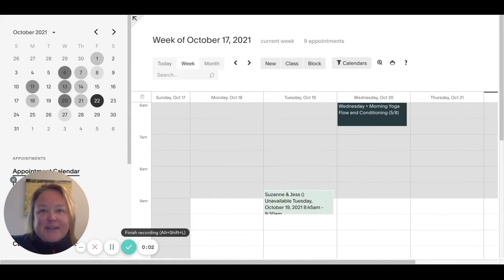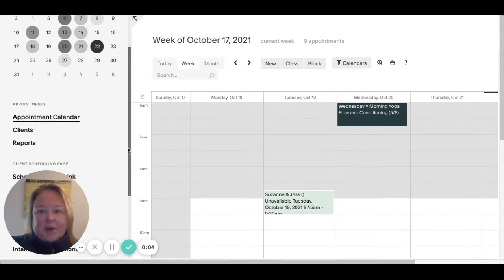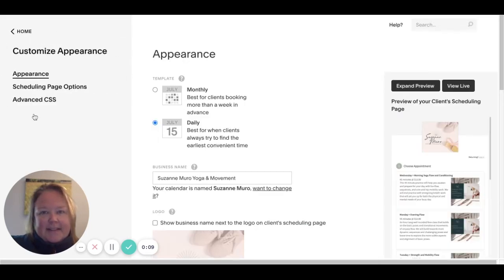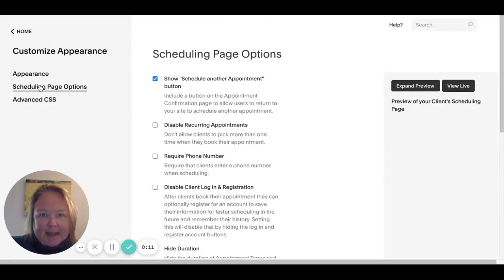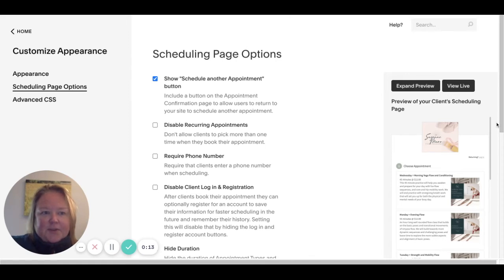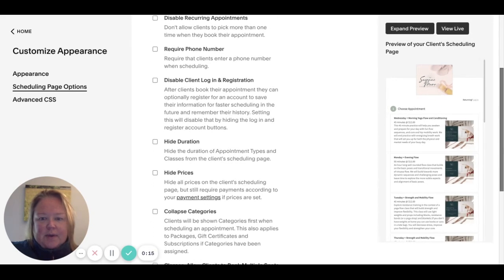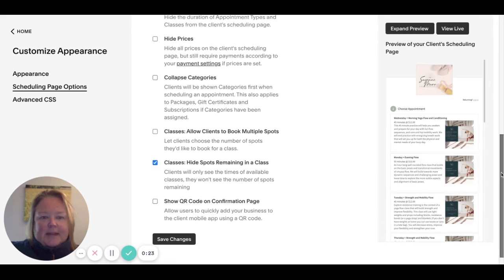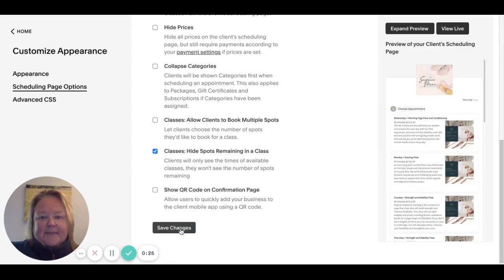How to Hide Spots Remaining in Classes in Acuity Scheduling (Acuity SchedulingTutorial)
In this Acuity Scheduling Tutorial, you will learn what to do if you do not want the number of spots or seats remaining in your classes to be seen by everyone who visits your acuity scheduling page.

🌼  W H O  D O E S N ' T  L O V E  F R E E ? 🌼
Get the Quick & Dirty Acuity Set-Up Guide
For you, On me, and get started today!

🌼  H I ,  I ' M  J E S S  🌼
I love to juggle logistics because to me the little things are the big things.
Managing details and creating systems are “in my bones”

Each project needs its own personality.
Each project is unique and tender.
Each project has its own story.

B E C A U S E
You need to be thinking big while I manage the details.
YOU AND YOUR CLIENTS DESERVE ME.

⚡️ S C R O L L  O N  ⚡️

🌼   S E R V I C E S  I  P R O V I D E   🌼
To awesome entrepreneurs like you!

This detailed guide will teach you everything in the free guide plus:
How to avoid last-minute Acuity scheduling (or encourage it!)
Setting up intake forms & syncing with your email marketing platform
How to personalize & brand email confirmation and reminders
Why it’s important to add yourself to every appointment/class
Plus my Pro Tips along the way.

Everything above plus 1 hour of coaching.

If you need Acuity Scheduling in your life but can’t add another project to your plate, this is the package for you.
In other words, you want to surrender your Acuity set-up to Jess.
customized set-up of the platform.
integration of your video conferencing, payment platforms & email programs.
branded & personalized email confirmation & reminders.
individual short how-to videos.
a copy of the In-Depth Guide.
two 30-minute Zoom meetings with Jess + email support.

⚡️ ONLINE BUSINESS MANAGER⚡️
I’m here as the backbone of your business, so you can...
PRODUCE THE PODCAST.
LAUNCH THE COURSE.
SPEAK TO THOUSANDS.
RELAX AND KNOW IT’S ALL TAKEN CARE OF!

🌼  T E S T I M O N I A L S  🌼
"Jess is a joy to work with. Her care shows up in all areas from her customer service skills to her crafted systems. She is loyal, loving, detail-oriented and incredibly invested in doing a good work."
- Sarah Jenks Founder of SarahJenks.com

🌼 W H E R E   Y O U   W I L L   F I N D   M E  🌼